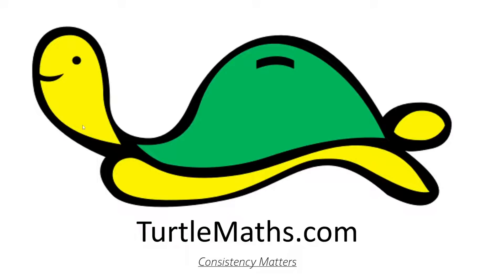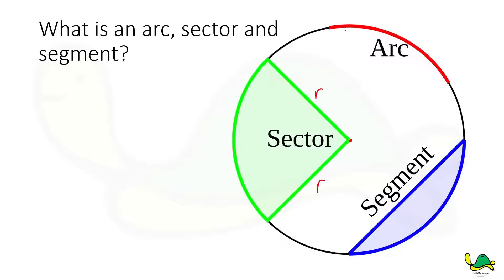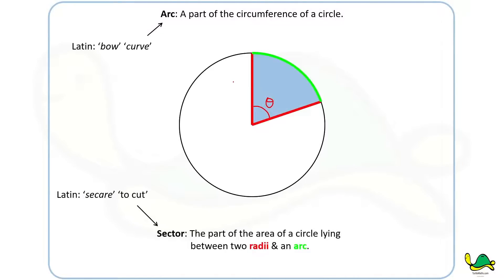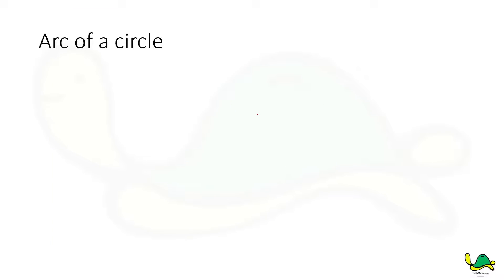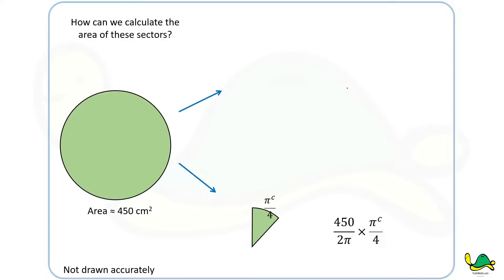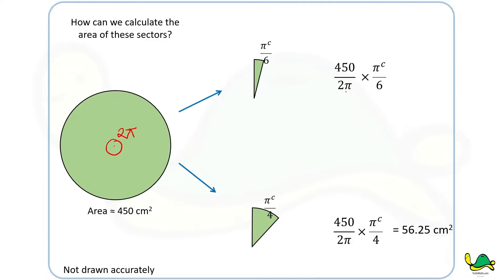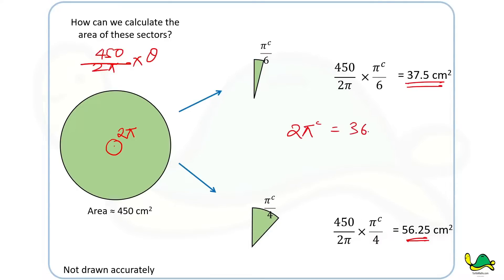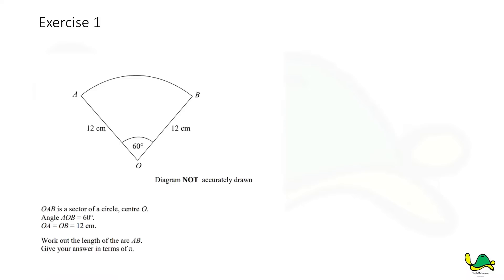Arc length and area of a sector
In this video, you will learn how to find the arc length and area of a sector of a circle. We will cover the formulas for calculating both arc length and area of a sector and provide step-by-step instructions on how to use them. We will also provide examples with both degrees and radians to help you understand the concept thoroughly. By the end of the video, you will be able to confidently calculate the arc length and area of a sector of a circle with ease. So, whether you're a student who needs help with math homework or someone who wants to refresh their knowledge, this video is for you!